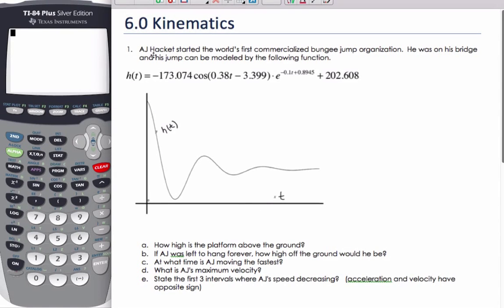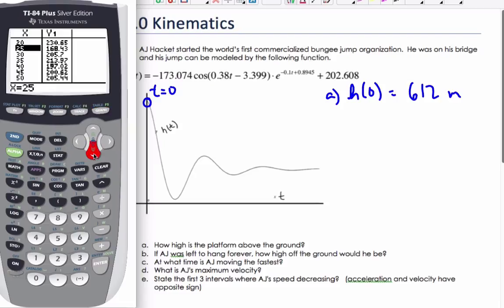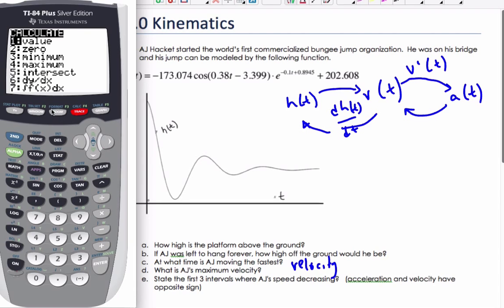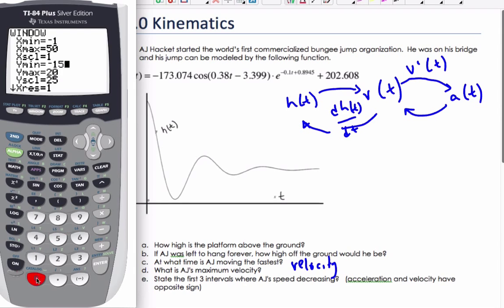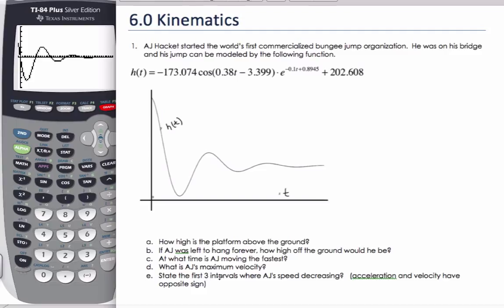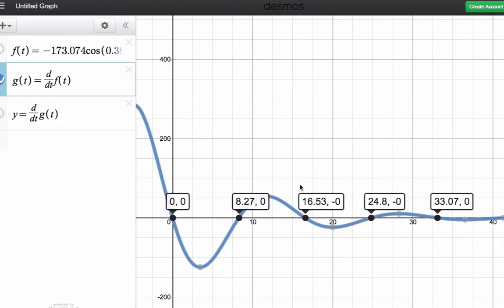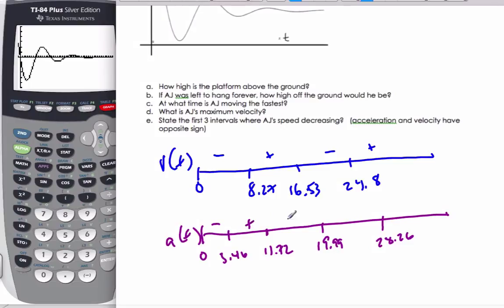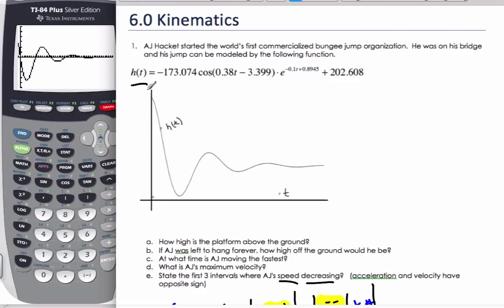IB Math - Kinematics I